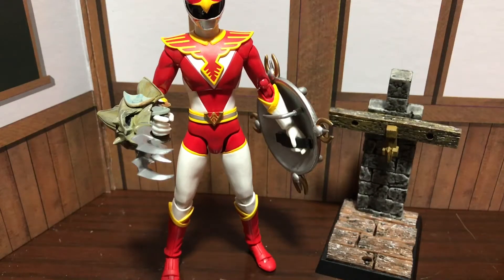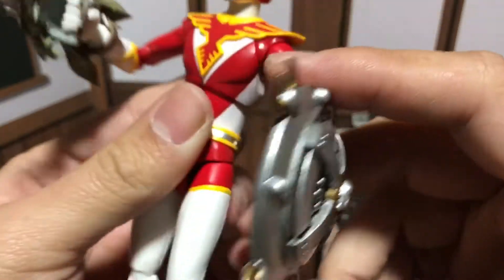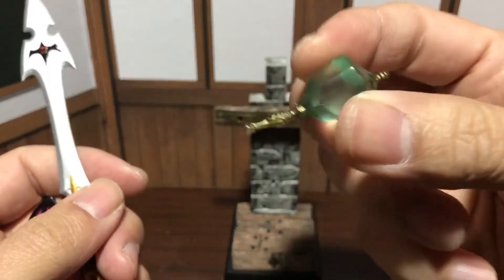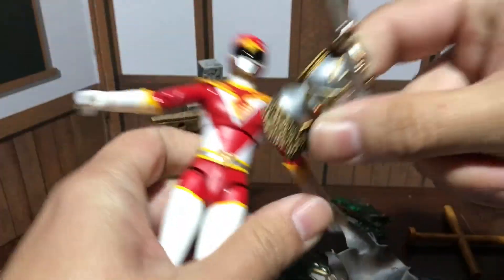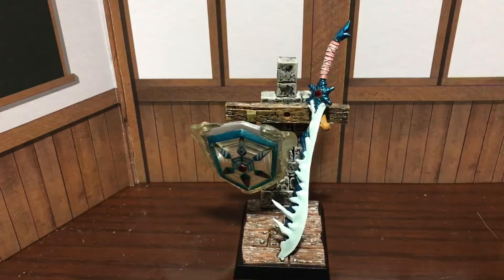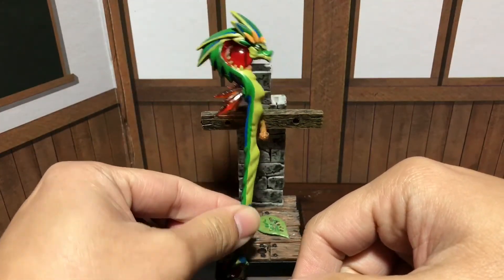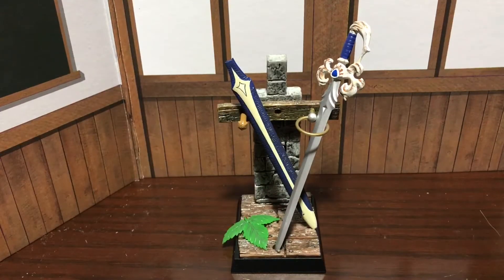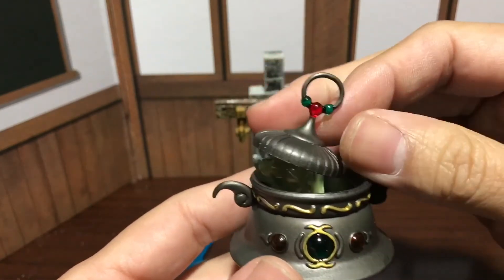Awesome Weapons For Your Figures Dragon Quest Legend Items Gallery ドラゴンクエストレジェンドアイテムズギャラリー